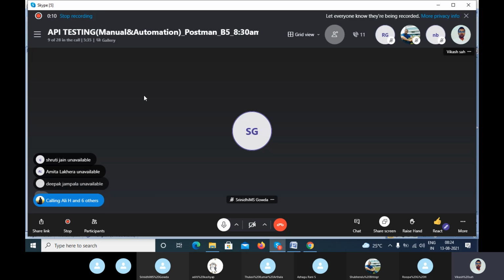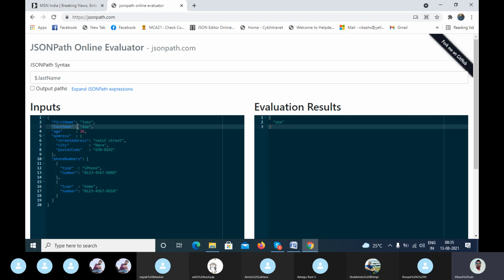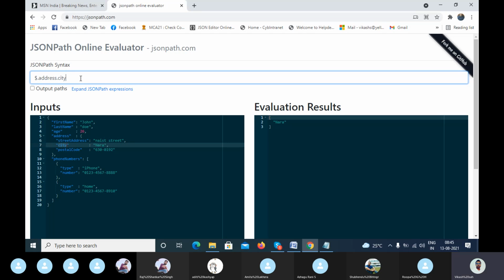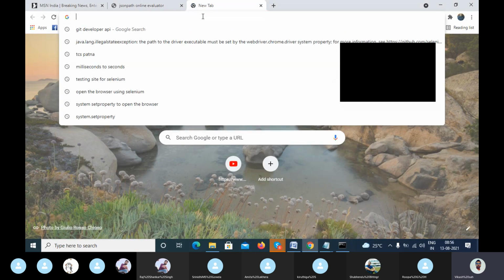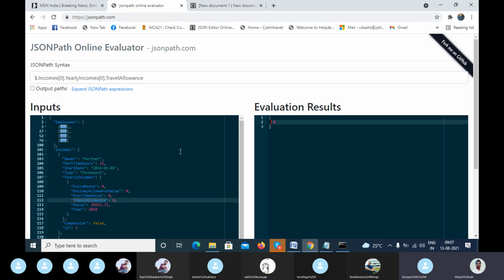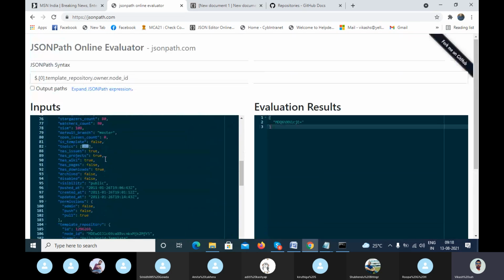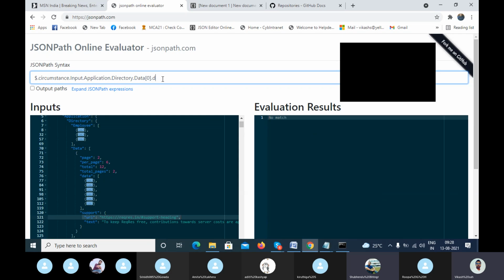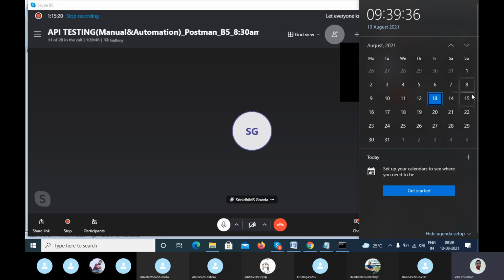Session 23_API TESTING(Manual & Automation)_Postman